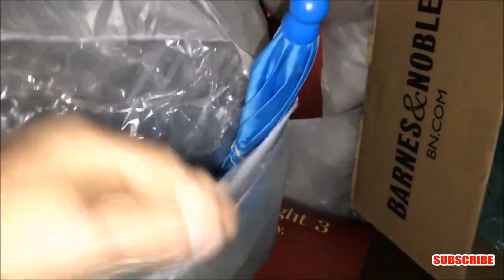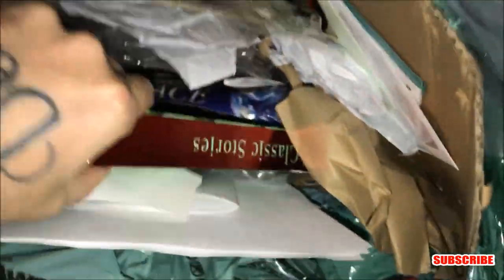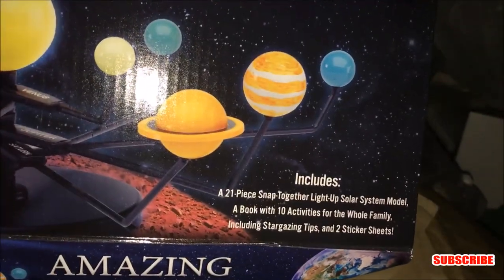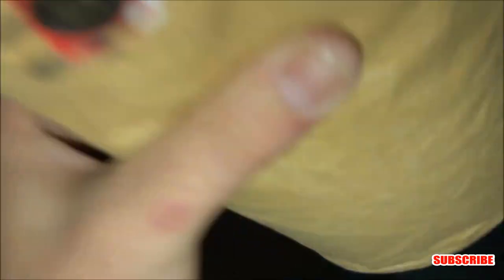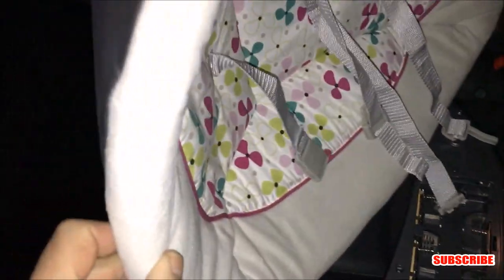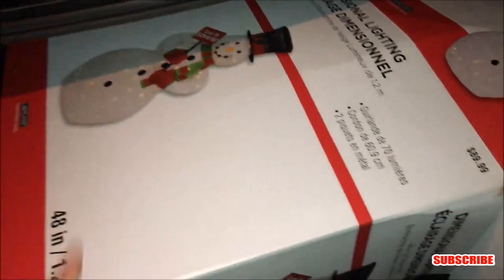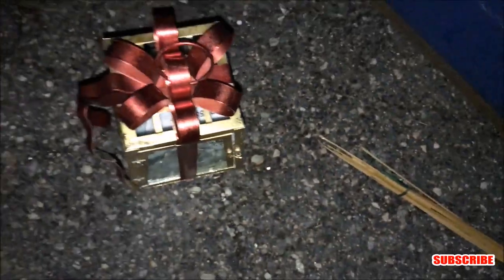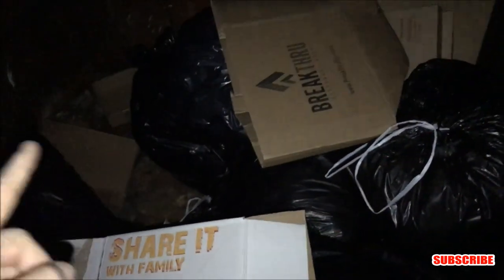CAN'T BELIEVE I FOUND THESE! DUMPSTER DIVE NIGHT #116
CANT BELIEVE I FOUND THESE! DUMPSTER DIVE NIGHT #116
DUMPSTER DIVE NIGHT #116
TheDailyDiver